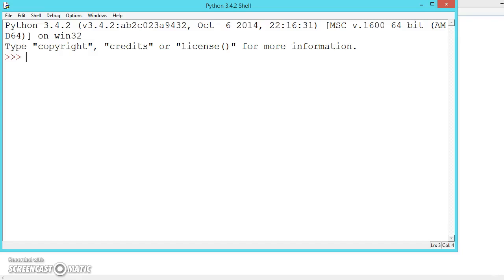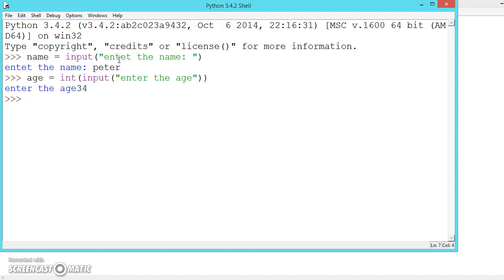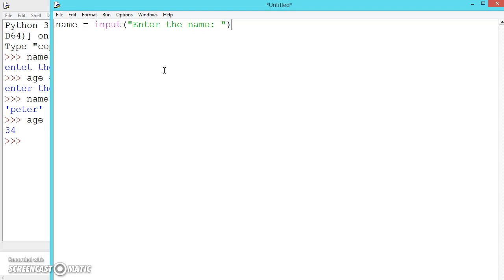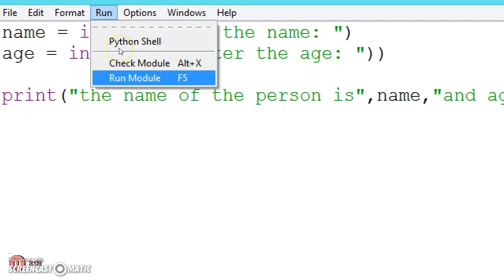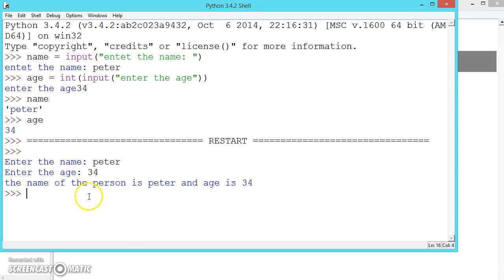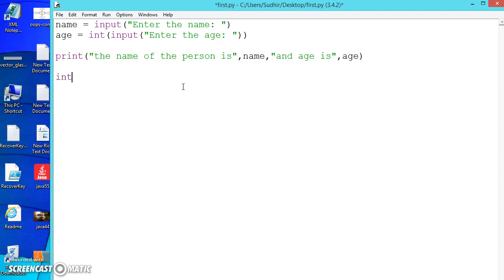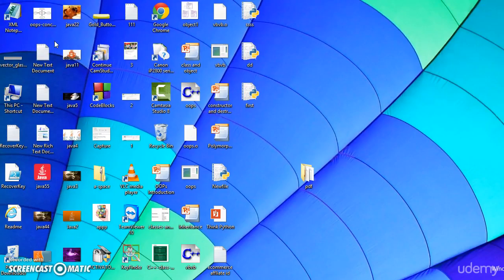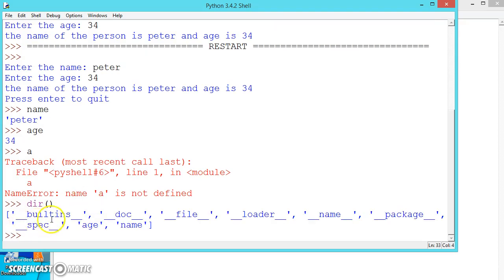Pyton Programming Tutorial | 11_-_Creating_a_file_and_.exe_file.mp4